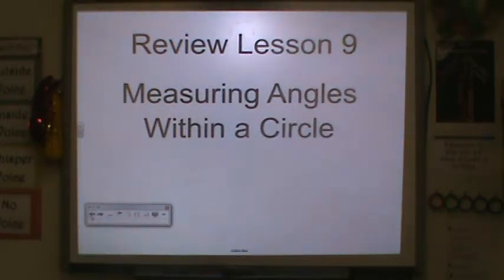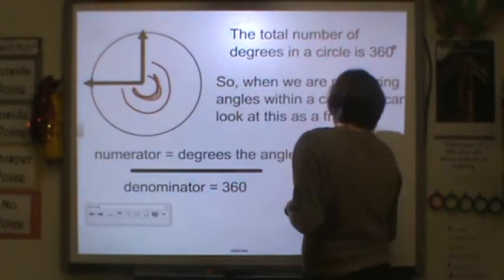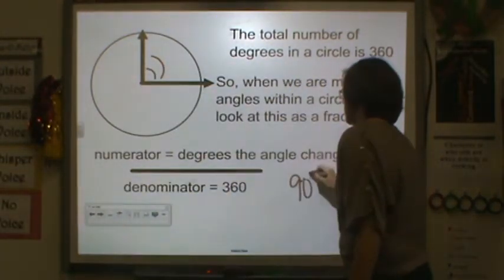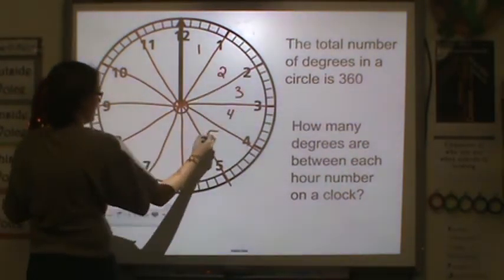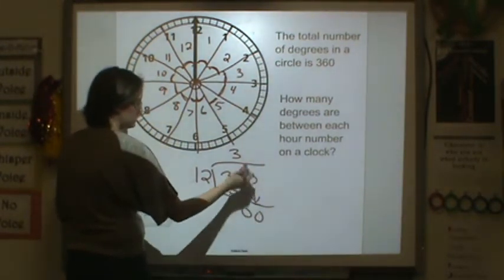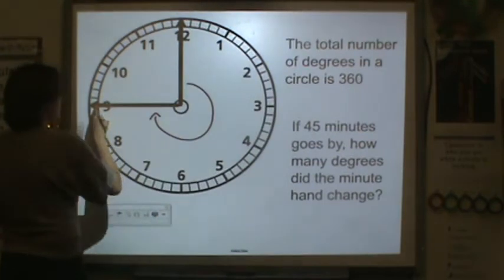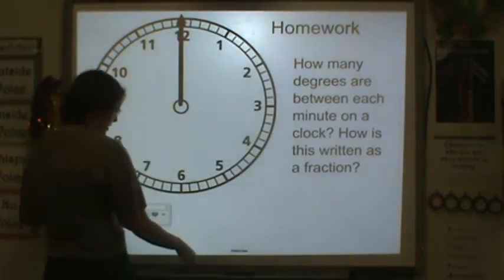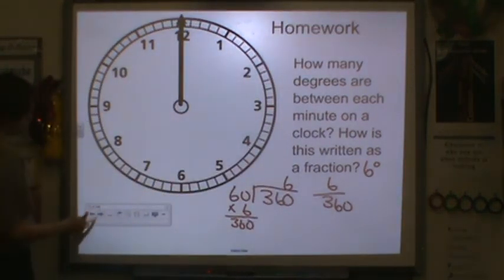Lesson 9- Measuring Angles Within a Circle